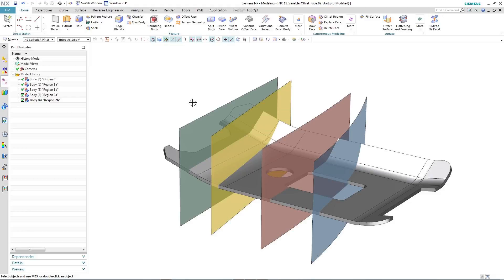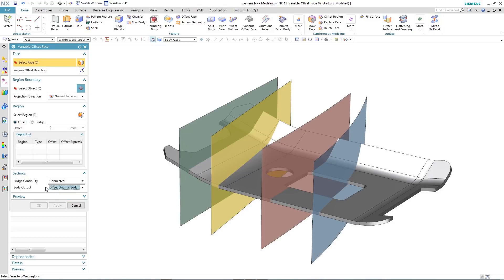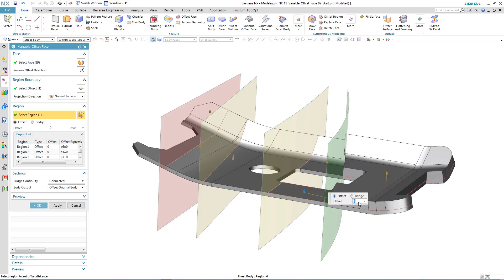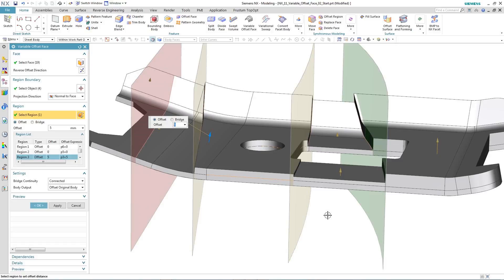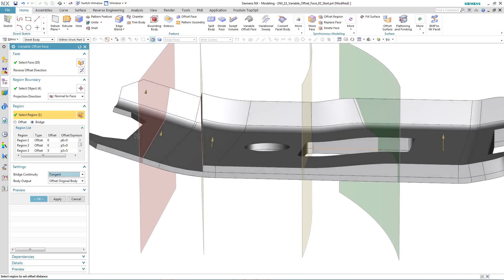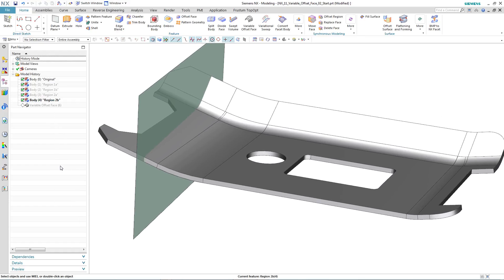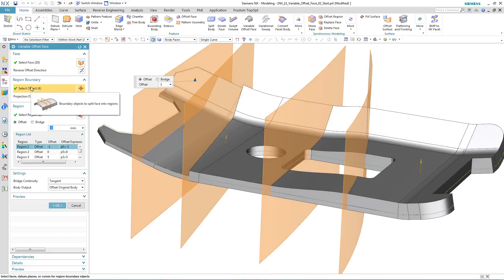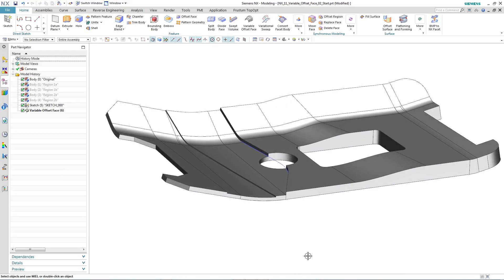NX 11 - Variable Offset Face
NX 11'de eklenen Variable Offset Face komutu ile bir katıya ait yüzeyleri birbirind